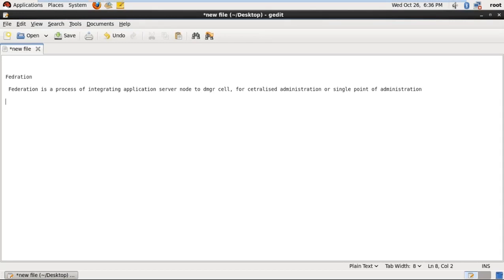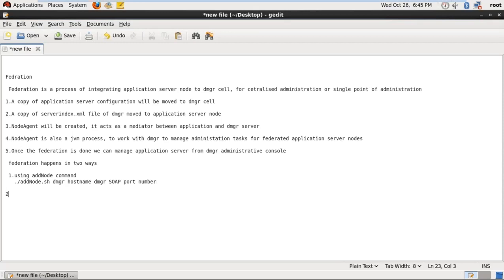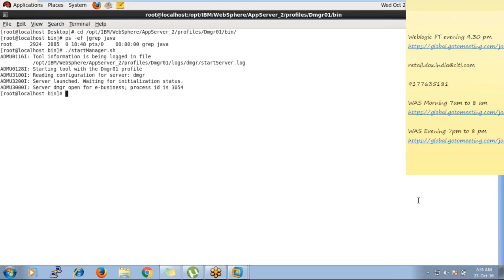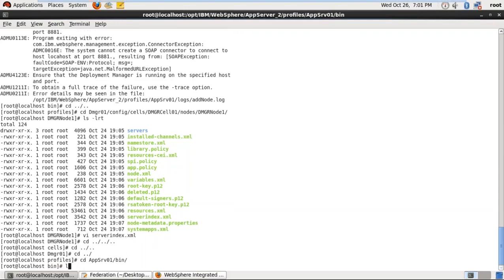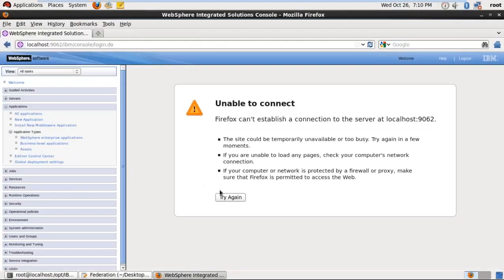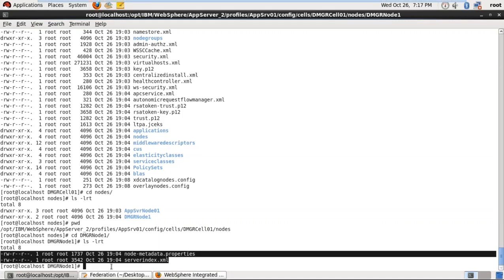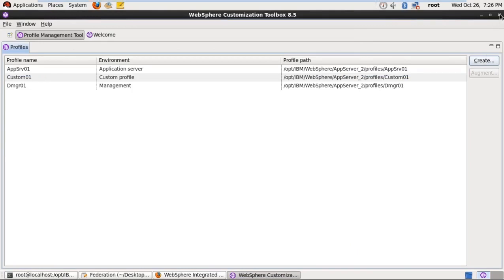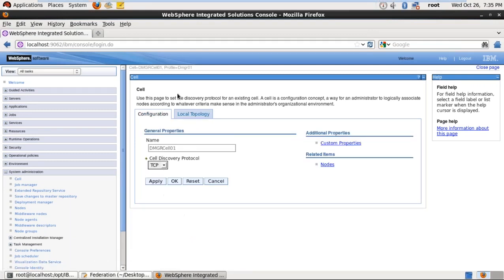Session 06 Federations | Websphere Admin